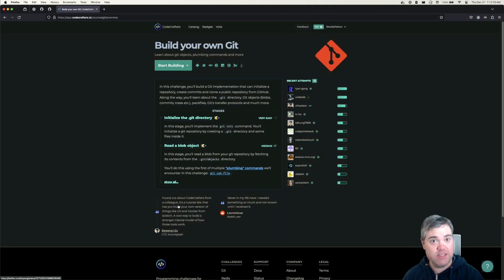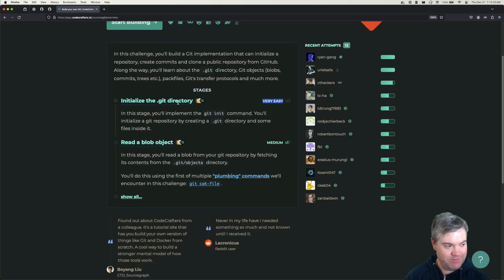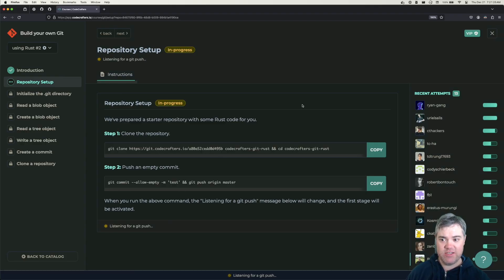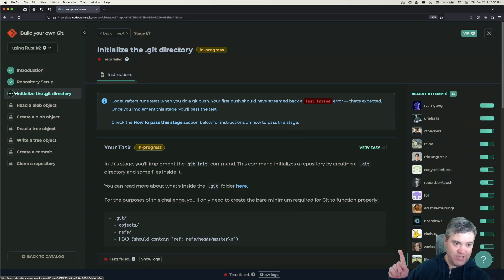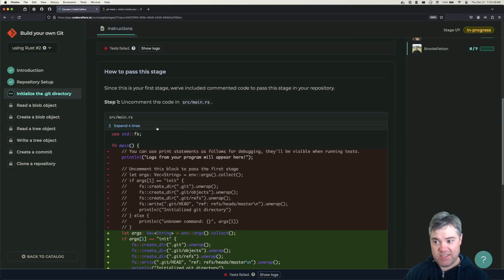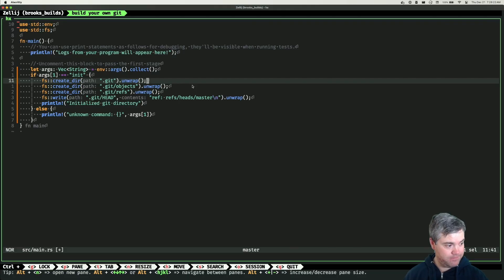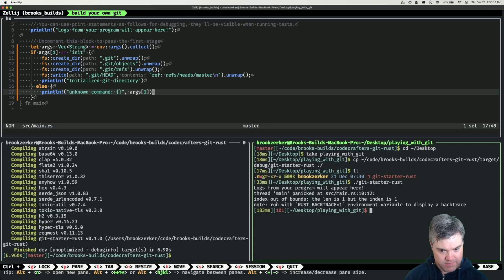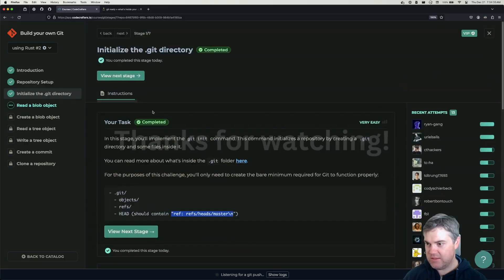Building Git from Scratch - git init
Thanks to CodeCrafters for partnering with me! In this series I'm creating my own version of git in Rust using the CodeCrafters platform.

00:02 intro
01:22 starting challenge
03:53 repository setup
05:40 Initialize the .git directory
06:00 hostile developer pattern
10:36 testing locally
12:40 passing on code crafters
13:12 end